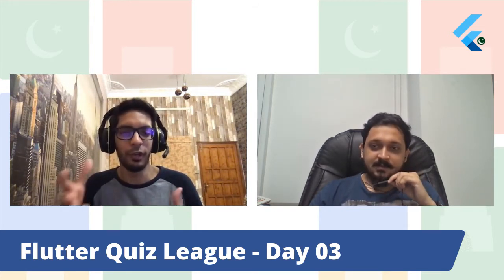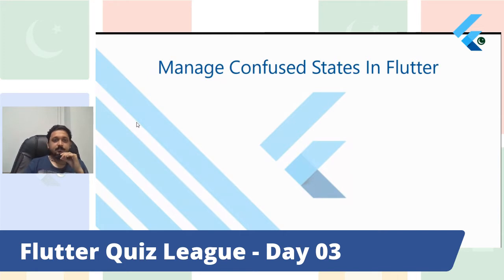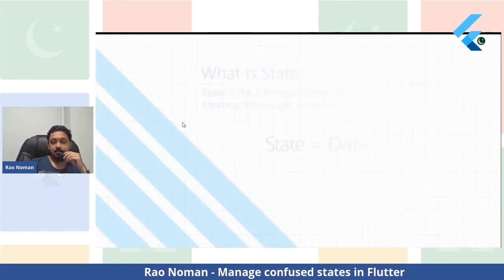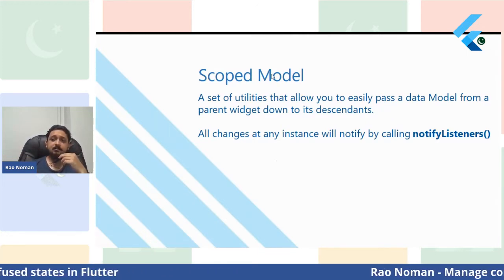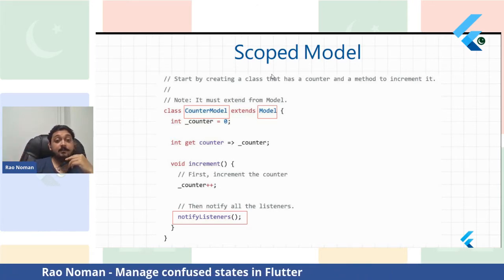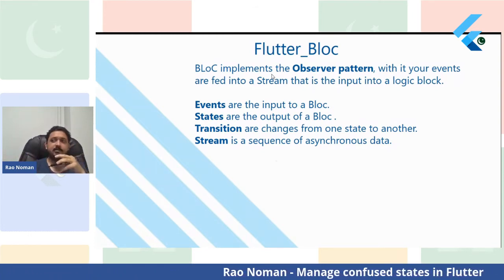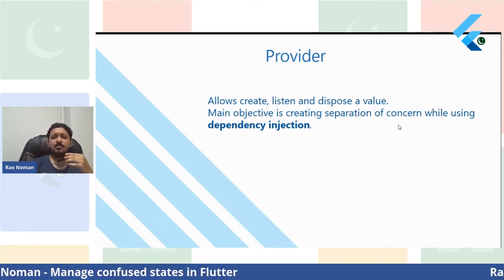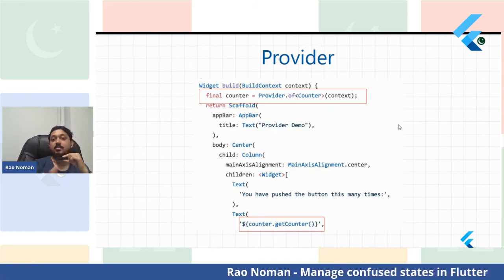Flutter Quiz League - Day 03 | Rao Noman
Rao Noman explains how to hold up your horses when managing states in your Flutter apps!